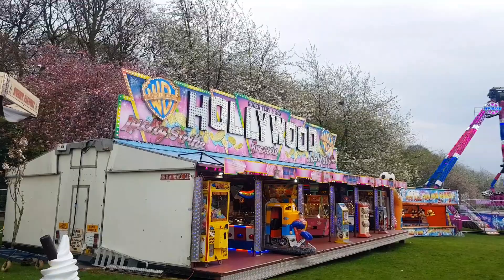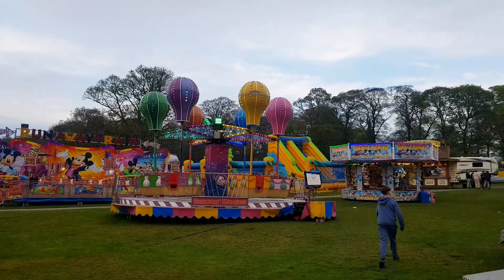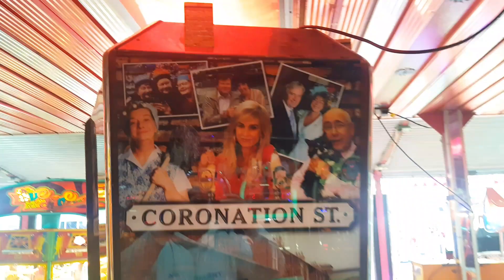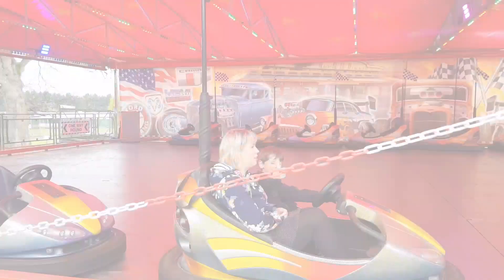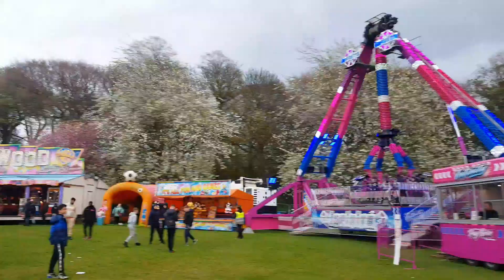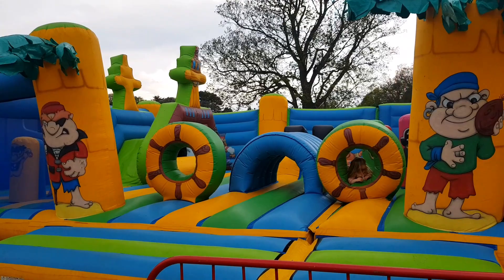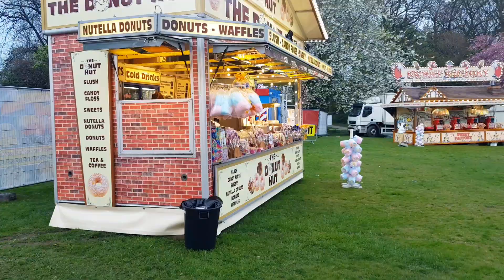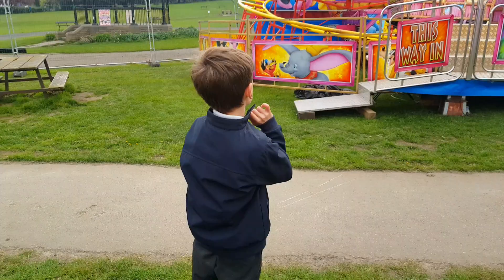Pullen's Funfair Horsforth Vlog April 2023.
Join us for a BRAND NEW funfair vlog as we visit the opening night of Scott Pullen & Son's 2023 funfair in Hall park, Horsforth.

This time around we grab our rides on our NEW favourite traveling UK gyro swing Infinity, experience an insane ride on a classic fairground sizzler with Twist and have plenty of laughs and good times along the way.

We'd like to give huge thanks to Scott Pullen & Son Funfair for the complimentary entry this evening and for making us feel so welcome, we had an incredible time!

Entry costs £1.00 per person and rides are on a pay per rider basis (excluding the dodgems which is pay per car).

Rides range from £2.50 - £3.00 for smaller rides & £4.00 per rider for bigger rides.

Pullen's Funfair is in Horsforth from 27/04/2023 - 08/05/2023.